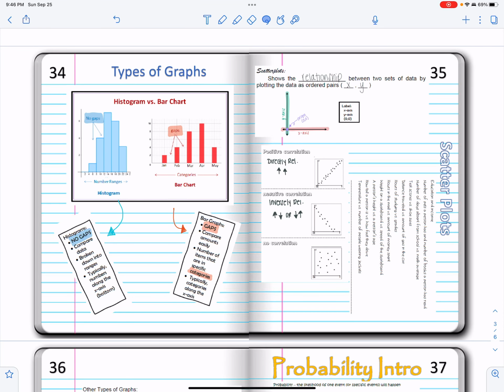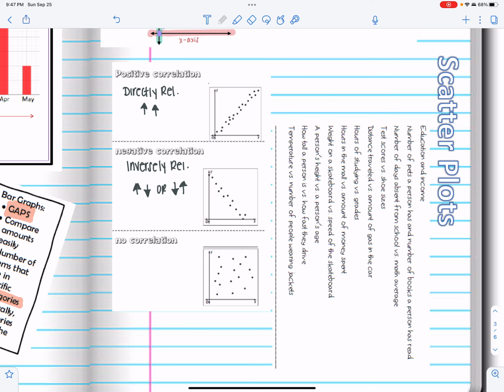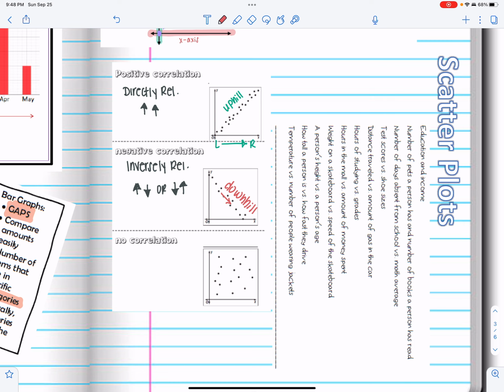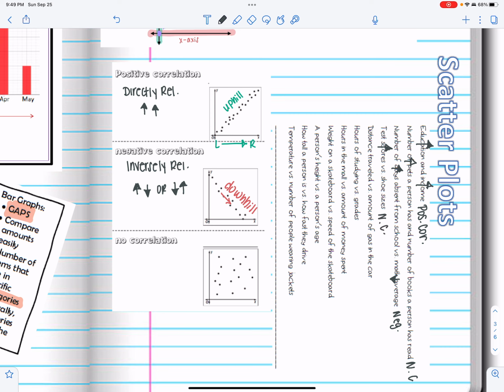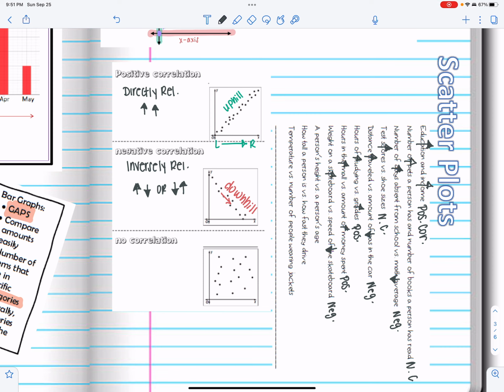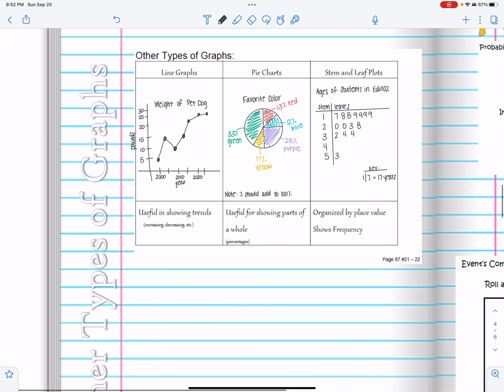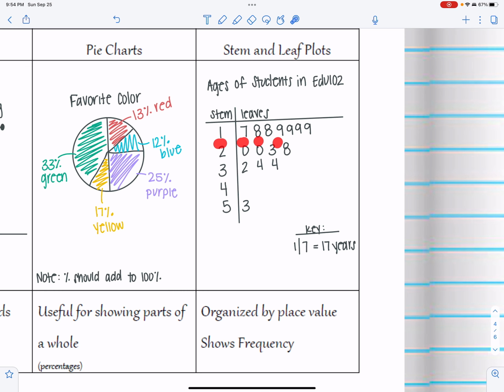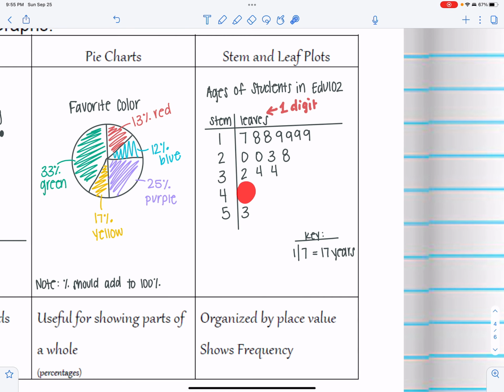Types of Graphs (INB Pages 35-36)